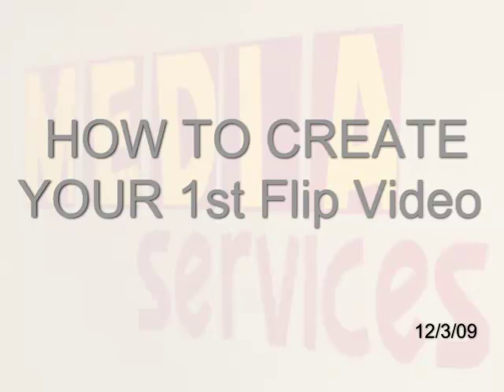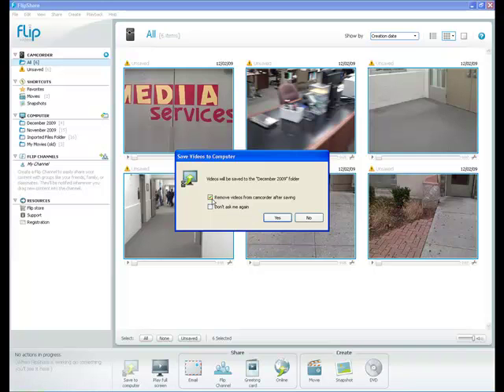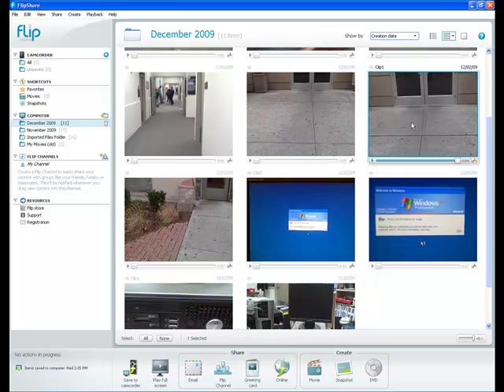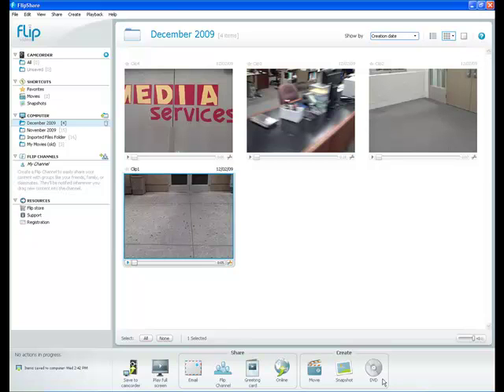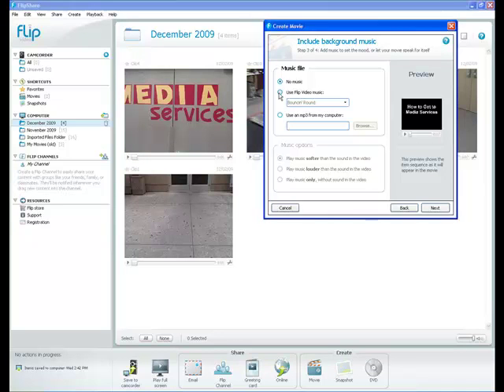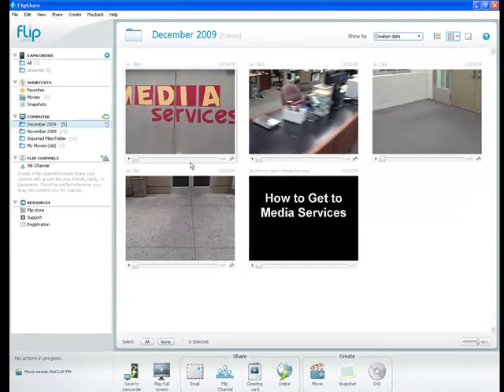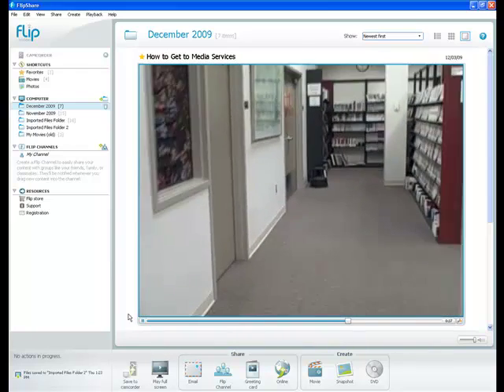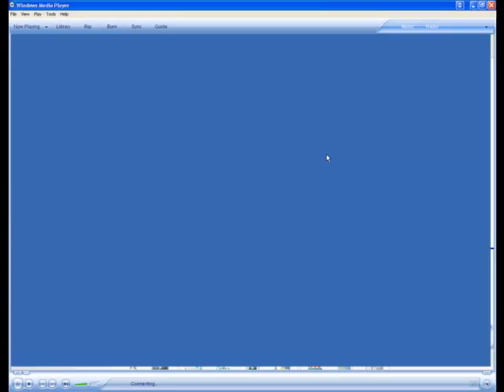How to Use the Flip Software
How to Create a Flip Video - Demonstration using Flip clips that show how to find the Media Services office here at HCC.